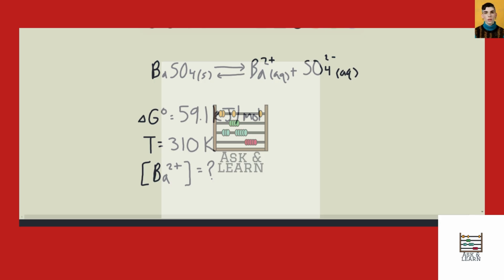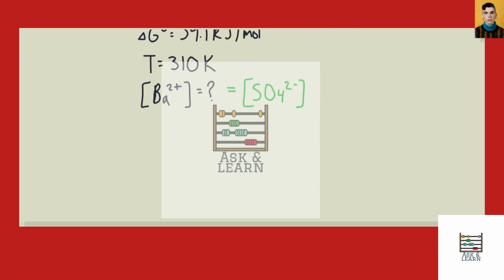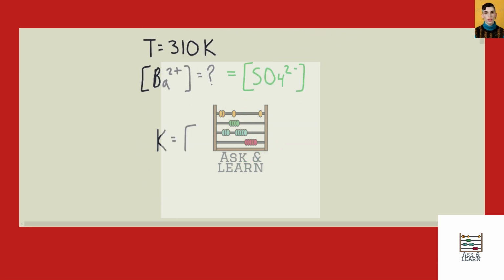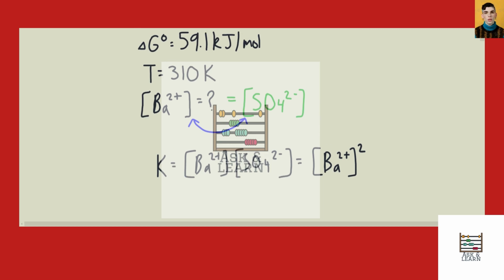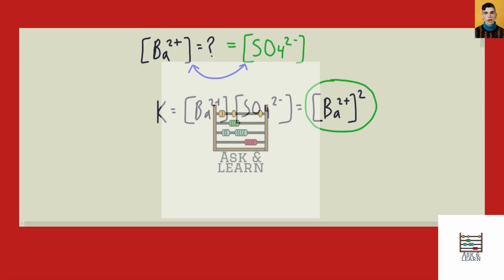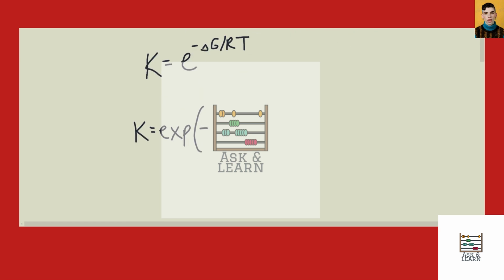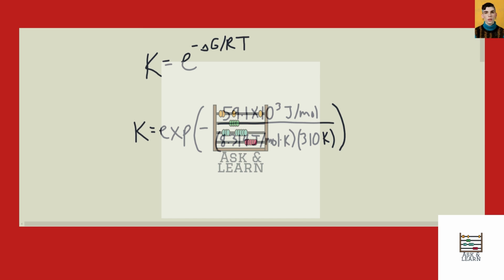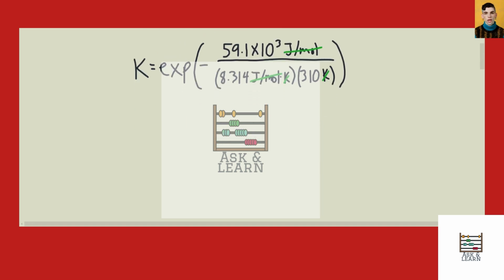slurry is ingested before the gastrointestinal tract is -rayed because it is opaque to -rays and def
slurry is ingested before the gastrointestinal tract is -rayed because it is opaque to -rays and defines the contours of the tract. ion is toxic, but the compound is nearly insoluble. if at (body temperature) is 59.1 for the process what is in the intestinal tract? (Assume that the only source of is the ingested slurry.)